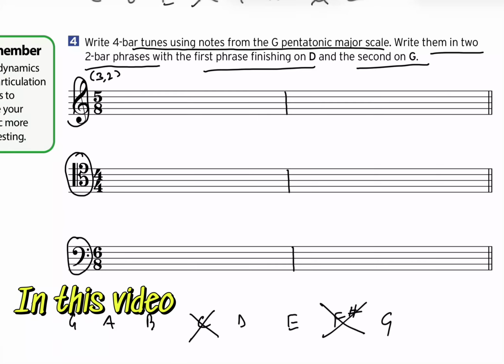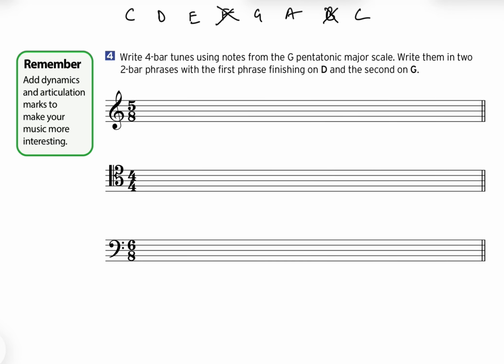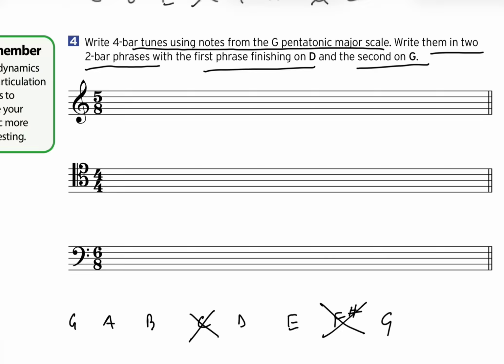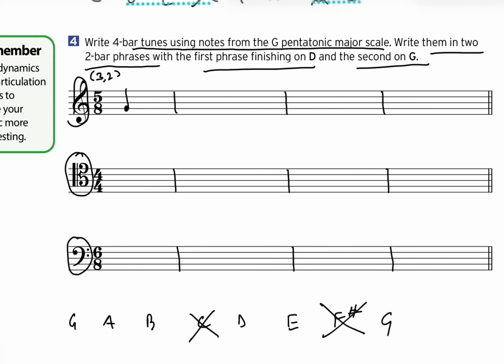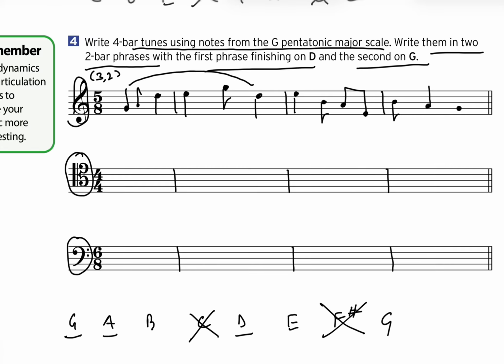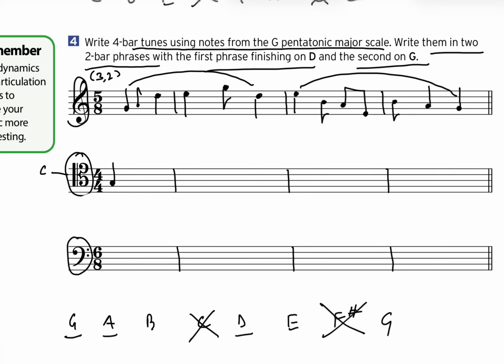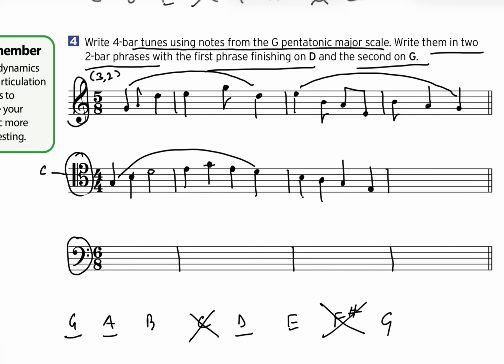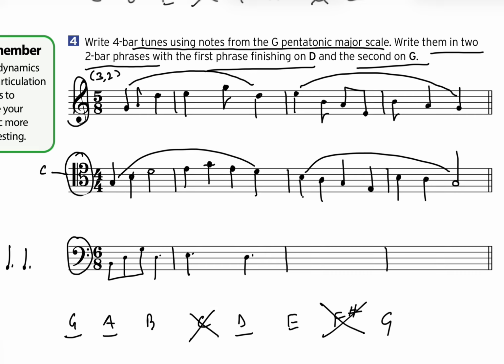Trinity Music Theory Workbook Grade 5 - Pentatonic major scale on C and G - P2